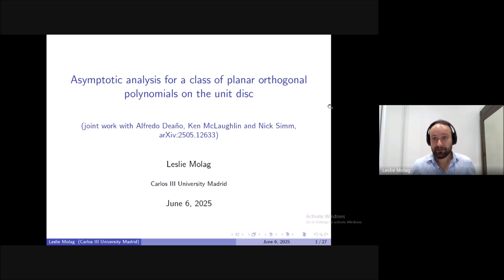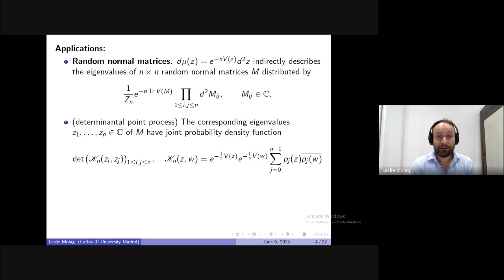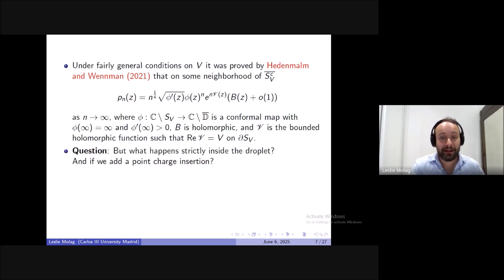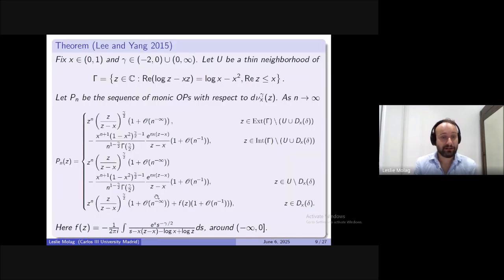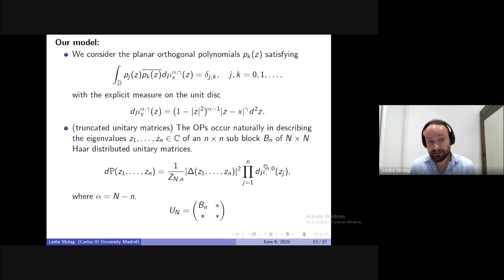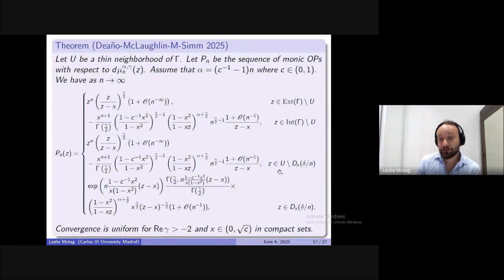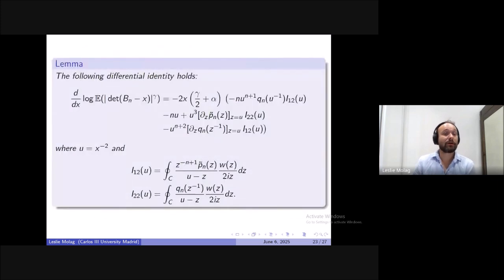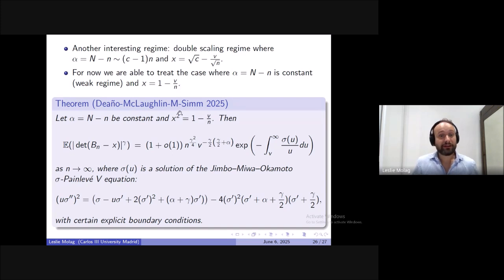Asymptotic analysis for a class of planar orthogonal polynomials on the unit disc, Leslie Diëgo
[06/06/2025]  Asymptotic analysis for a class of planar orthogonal polynomials on the unit disc, Leslie Diëgo Molag, Universidad Carlos III de Madrid, Spain.

Abstract:  We carry out the asymptotic analysis as $n \to \infty$ of a class of orthogonal polynomials $p_{n}(z)$ of degree $n$, defined with respect to the planar measure $d\mu(z) = (1-|z|^{2})^{\alpha-1}|z-x|^{\gamma}\mathbf{1}_{|z| \lt 1}d^{2}z,$ where $d^{2}z$ is the two dimensional area measure, $\alpha$ is a parameter that can grow with $n$, while $\gamma\gt-2$ and $x\gt 0$ are fixed. This measure arises naturally in the study of characteristic polynomials of non-Hermitian random matrix ensembles and generalises the example of a Gaussian weight that was recently studied by several authors. We obtain asymptotics in all regions of the complex plane and via an appropriate differential identity, we obtain the asymptotic expansion of the partition function. The main approach is to convert the planar orthogonality to one defined on suitable contours in the complex plane. Then the asymptotic analysis is performed using the Deift-Zhou steepest descent method for the associated Riemann-Hilbert problem.

This is joint work with Alfredo Deaño, Ken McLaughlin and Nick Simm.